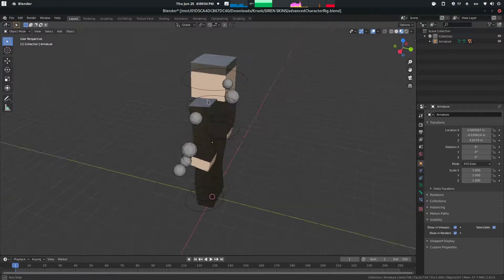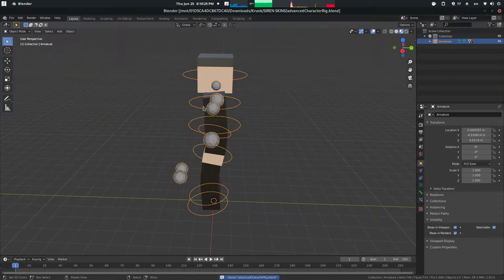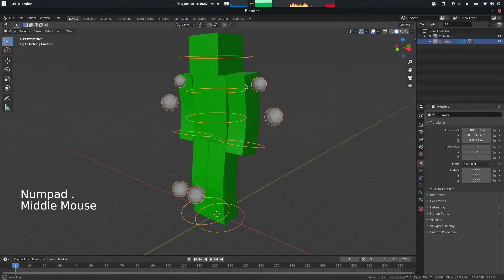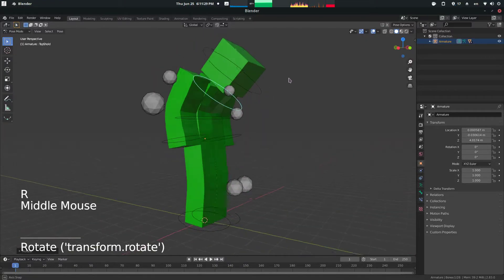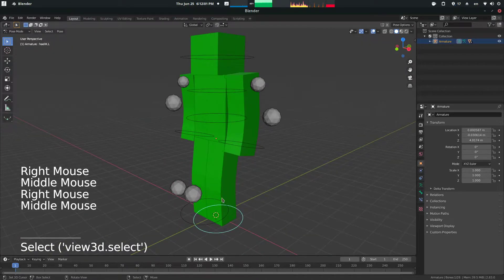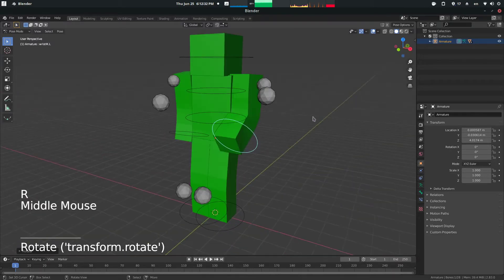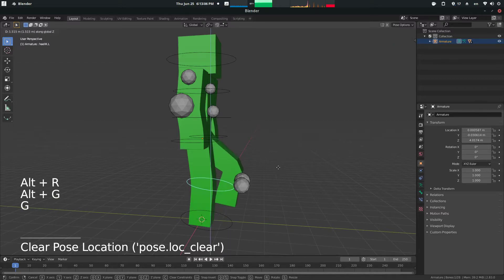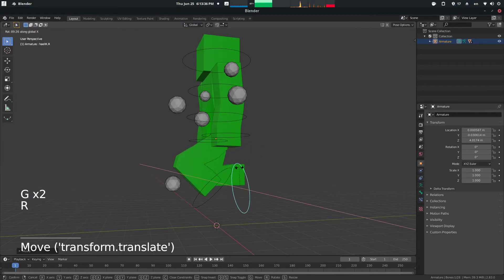ADVANCED KRUNKER RIG FOR BLENDER | 100% free!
literally there isn't a truly real reason I had to edit the original rig, but I still did.

Too advanced? Want a simpler tutorial? Here is my beginner-friendly tutorial!

omg the end of my description?!?!?!?! What do you want next? Put it in the comments, I read every. last. one of them.